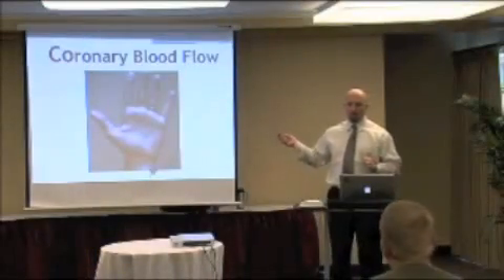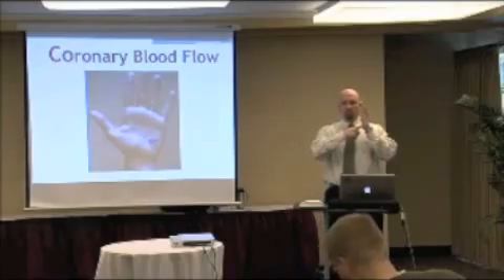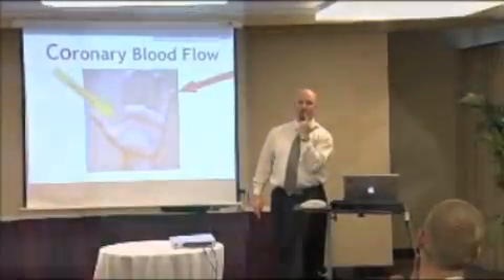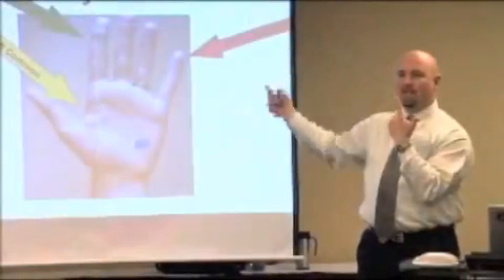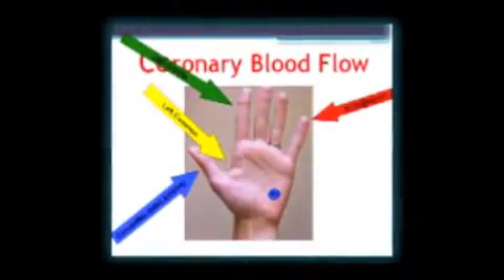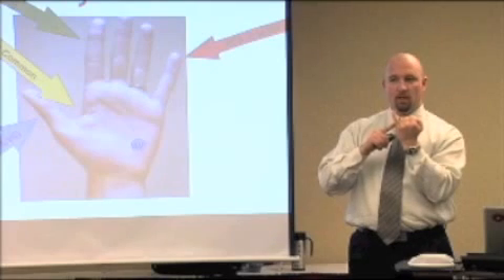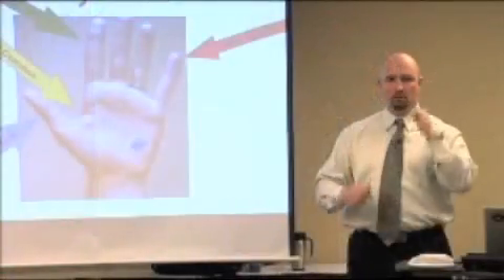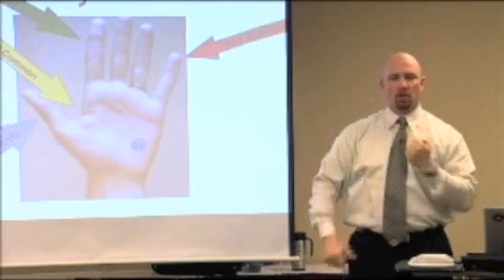Acute Myocardial Infarction and the "Coronary Blood Flow Hand Mnemonic"